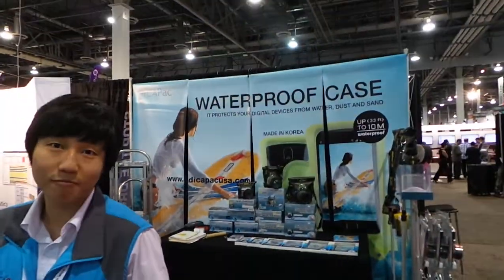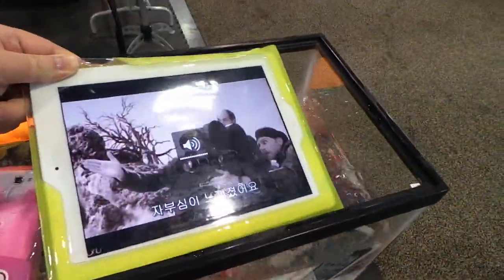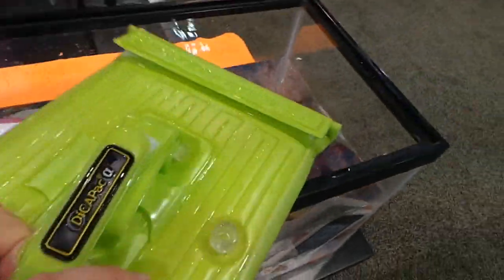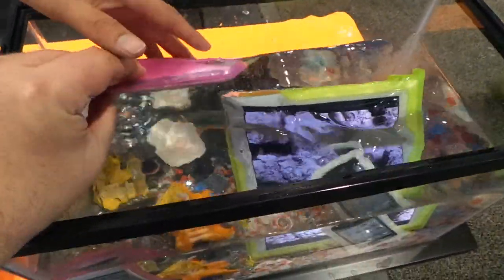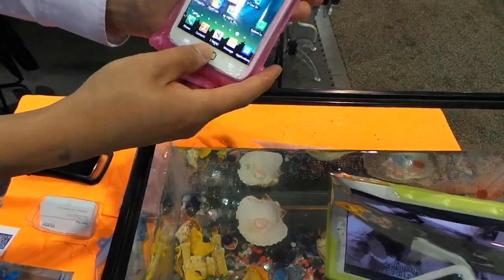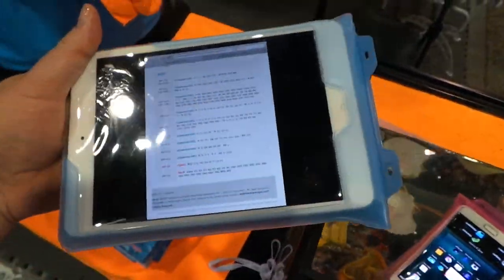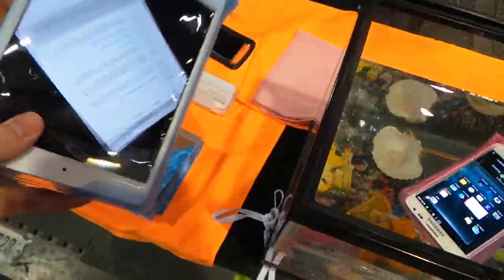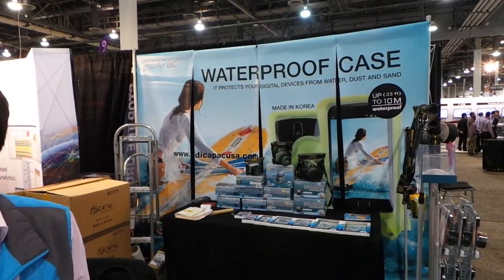Waterproof Cases CTIA